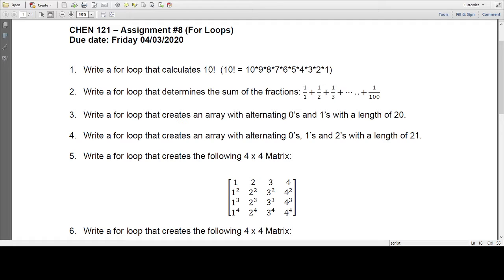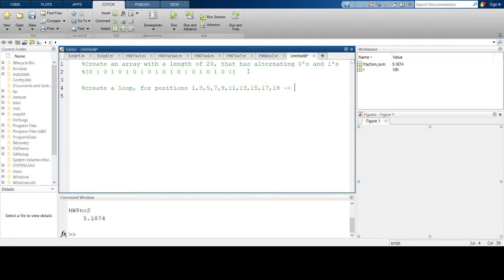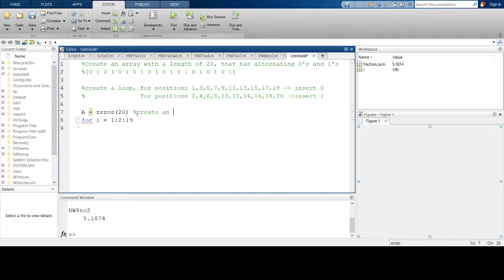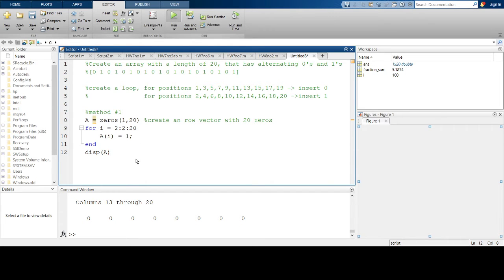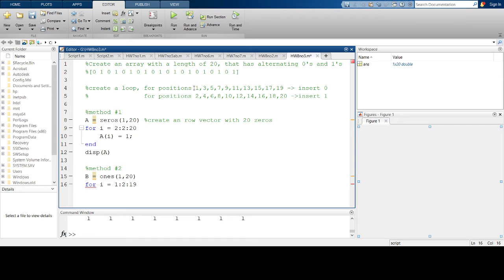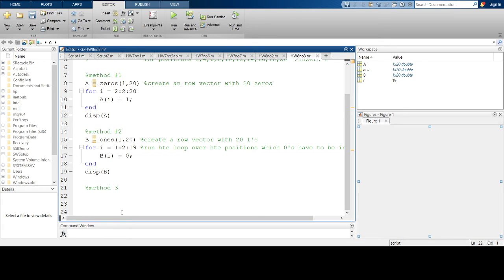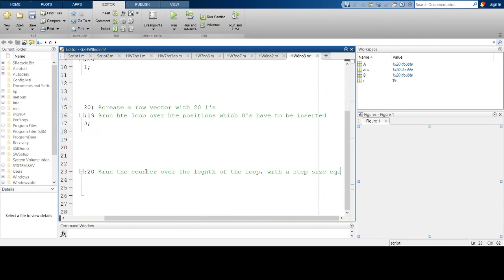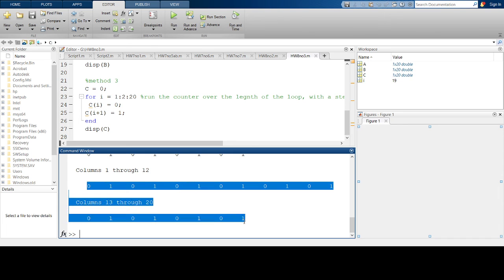Homework #8: Problem 3